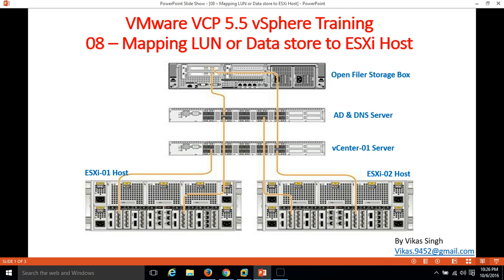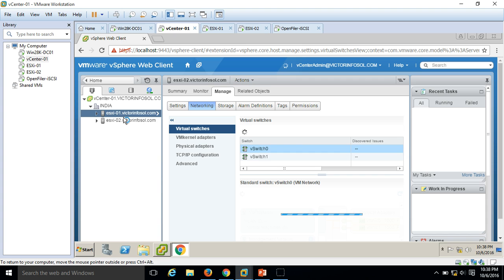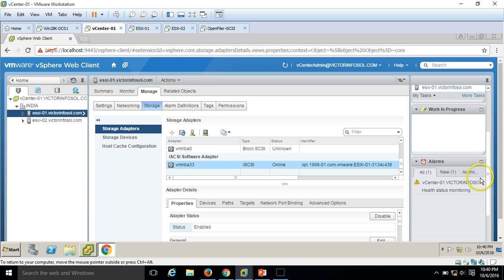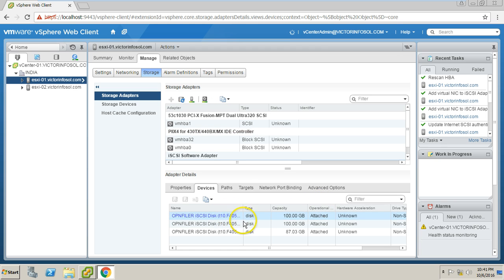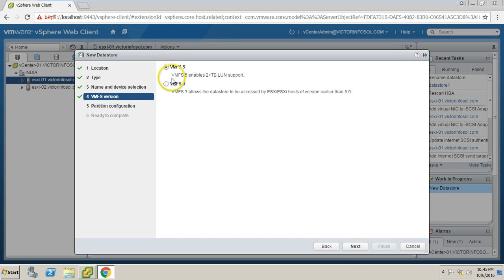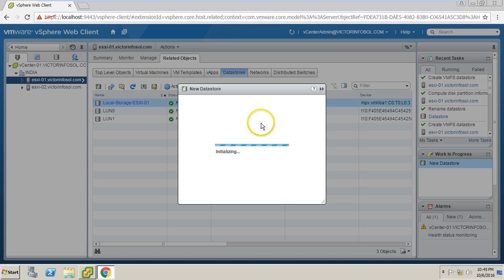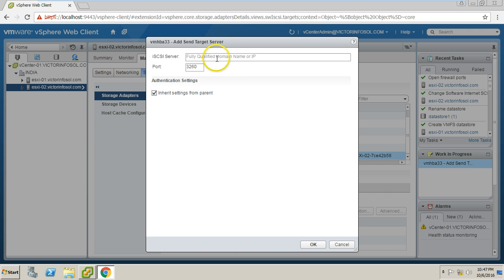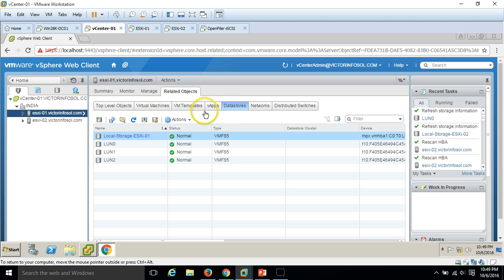Mapping LUN or Data store to ESXi Host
Hi Friends

This is Introduction Video of VMware VCP 5.5 vSphere Training Step by Step.
This VMware vSphere video training course by Vikas Singh. In this I will cover core topics of installing, managing and administering a virtualized data center using VMware vSphere v5.5.
In this video training, you will get the topics you need for success in installing, managing and administering a vSphere 5.5 infrastructure.